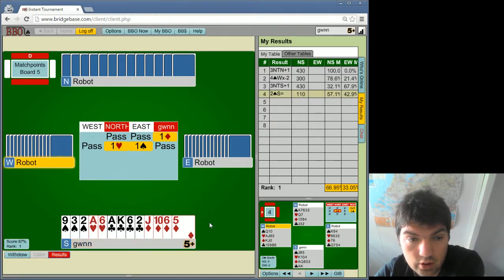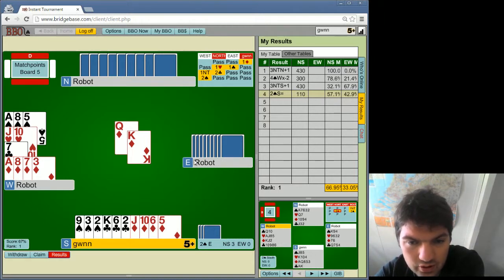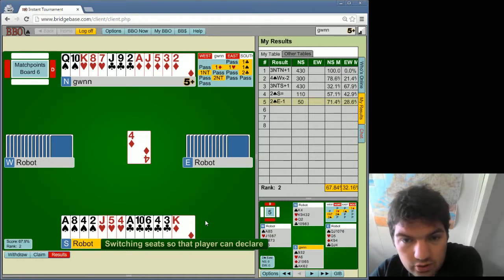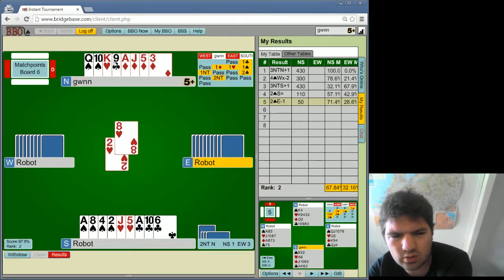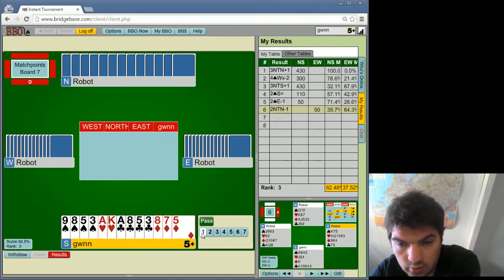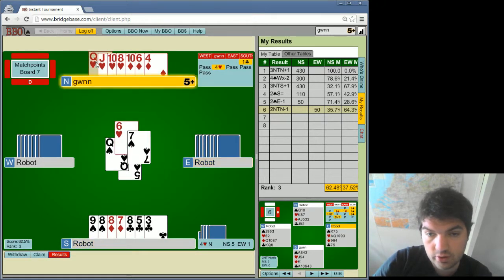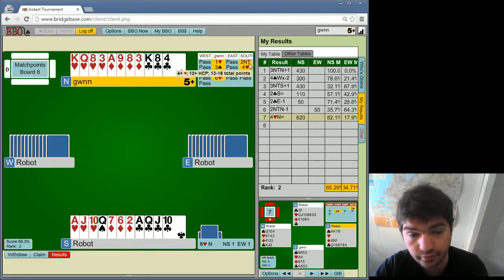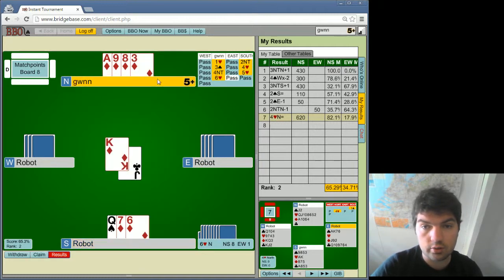Instant tournament #7 part 2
jacoby 2 no hope